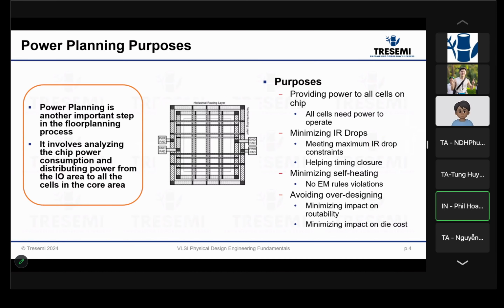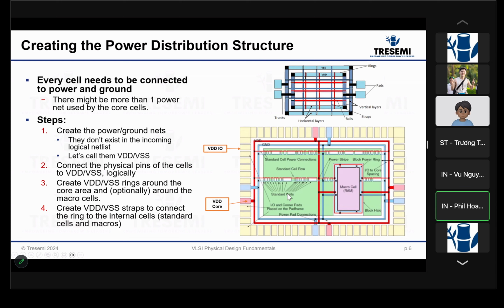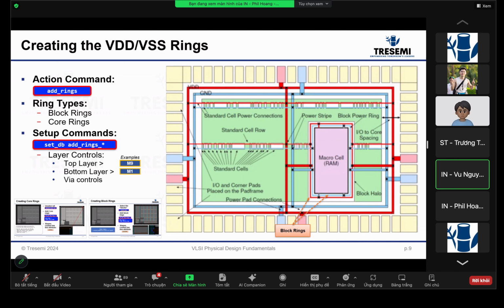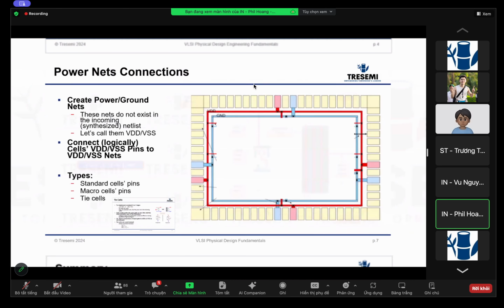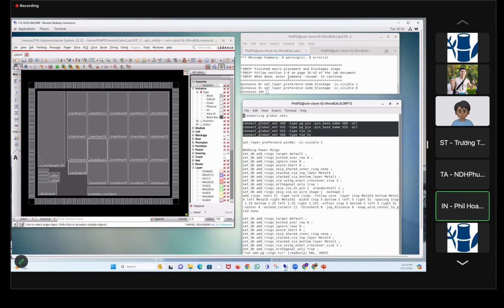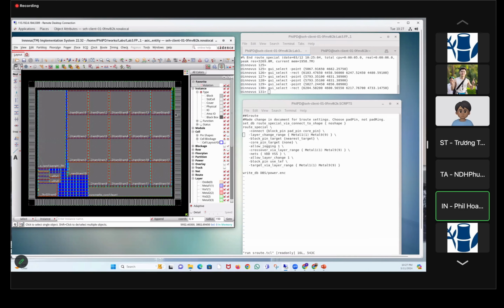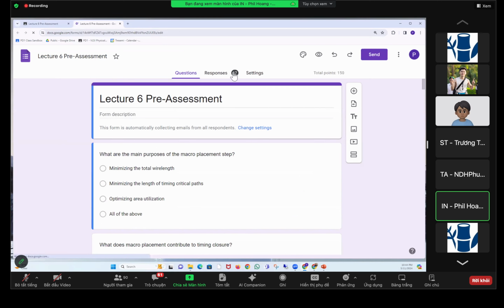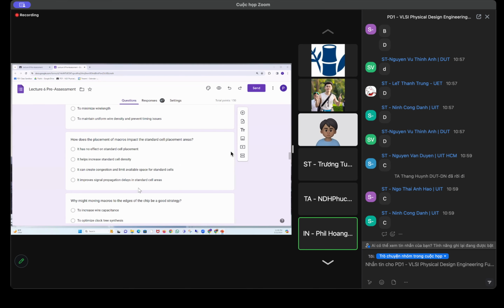Lý Thuyết 7 VLSI Basic